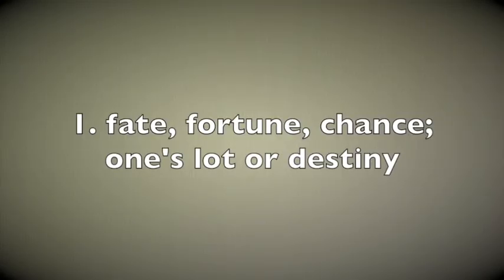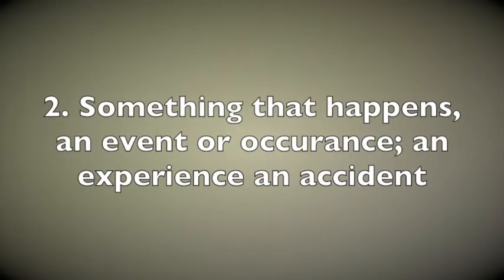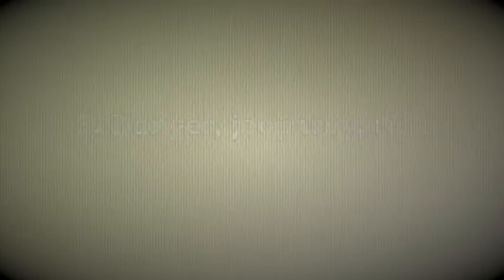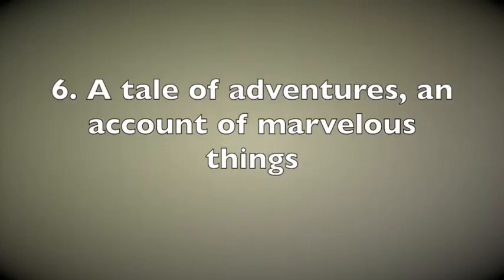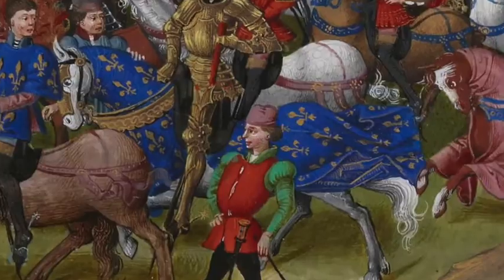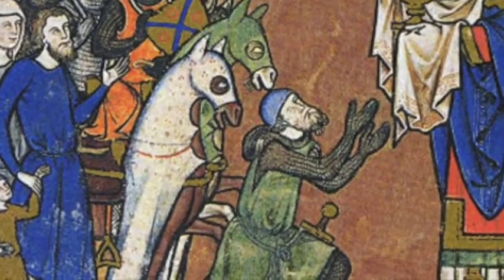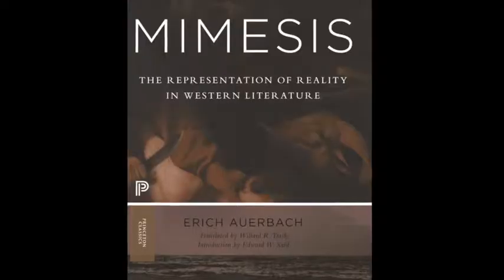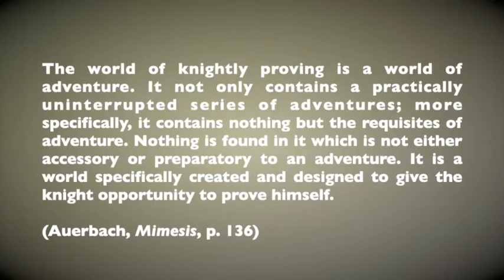What does 'Adventure' mean in Medieval Romance?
The medieval meaning of the term 'adventure' is a bit more multifaceted than the modern meaning. This conjunction of the dangerous quest, and ‘chance’ is characteristic of romance.